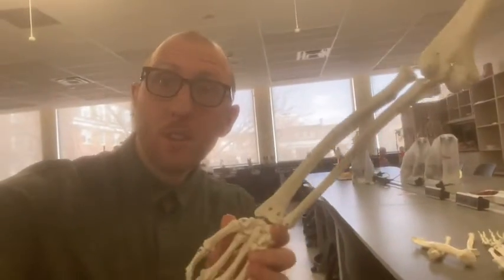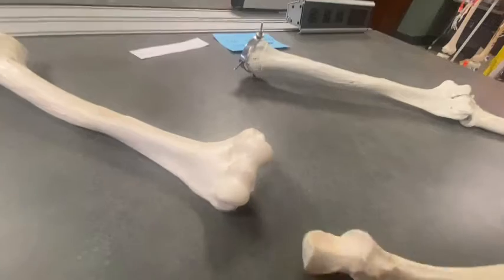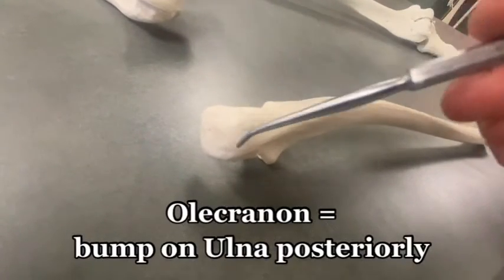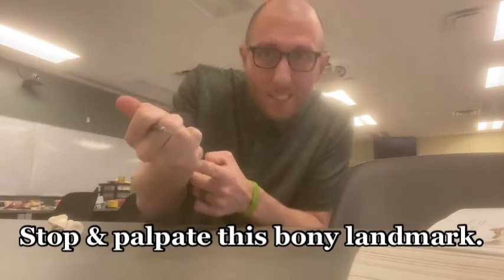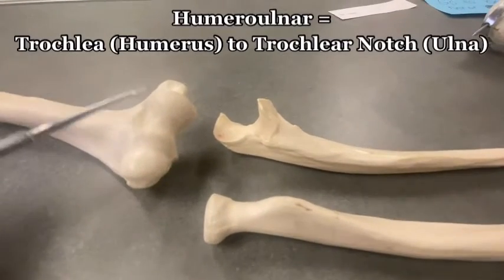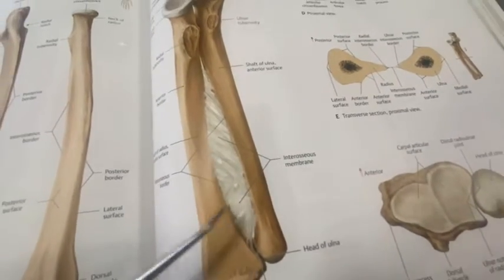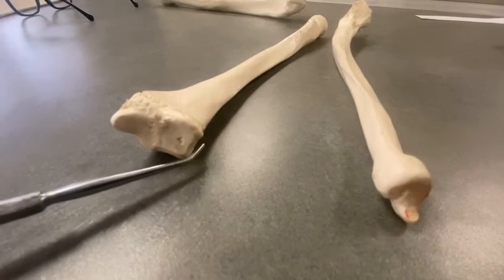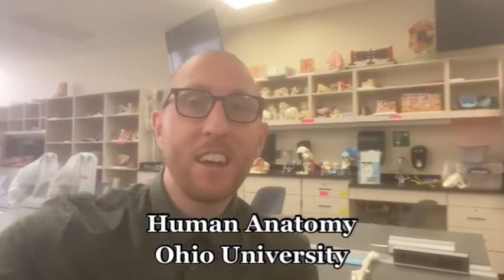Forearm Bones (Radius & Ulna)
Learn:
The Radius Bone
The Ulna Bone
Elbow Joints
Forearm Joints
And more!